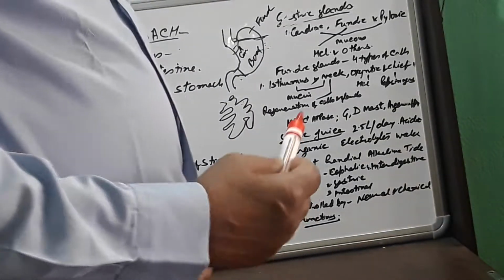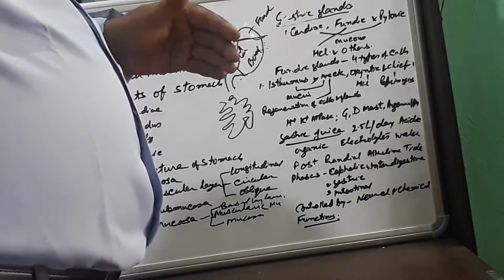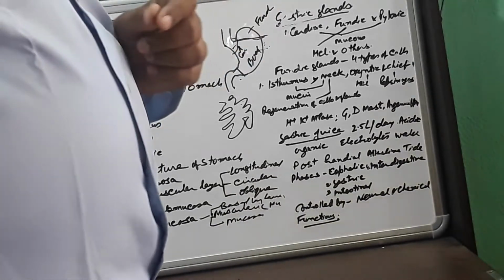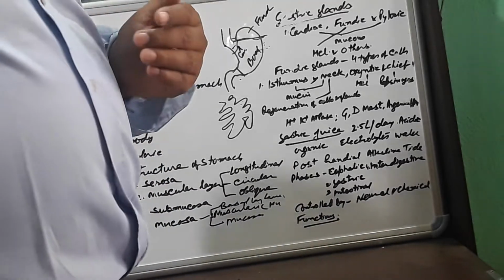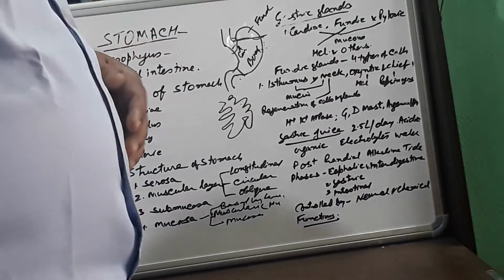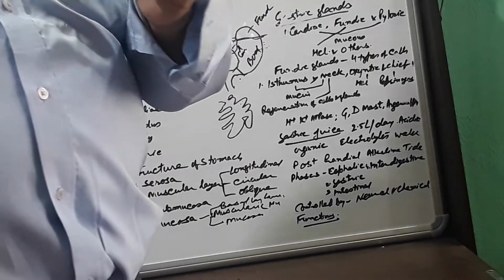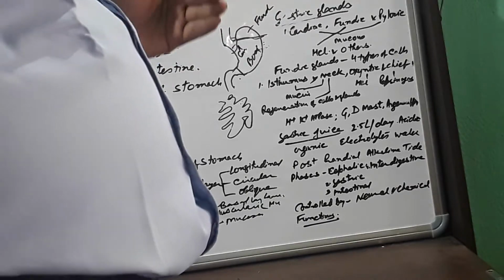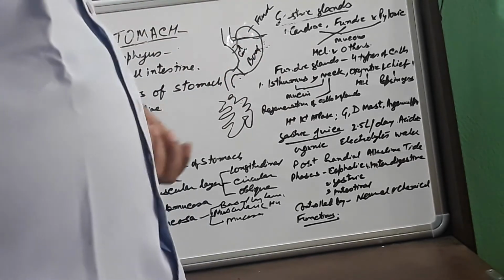Information about STOMACH You must know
Learn about stomach for students of 1st-year MBBS.